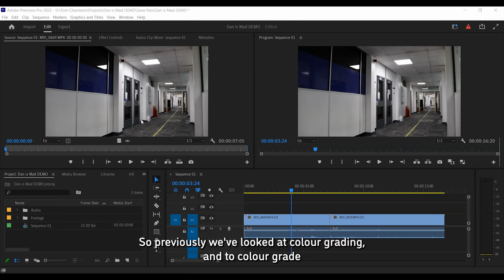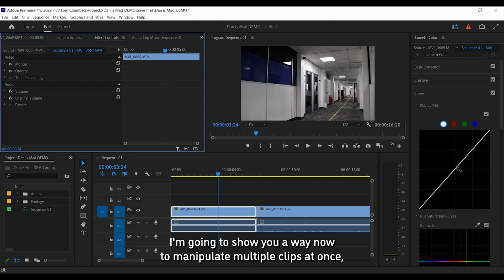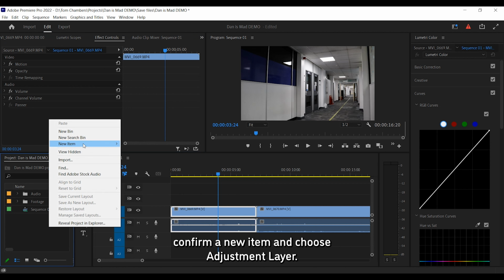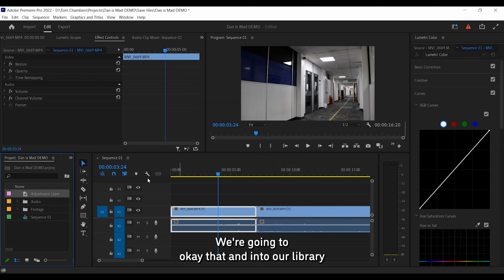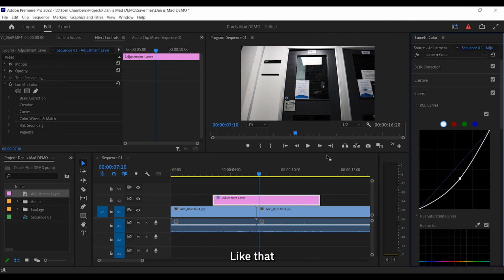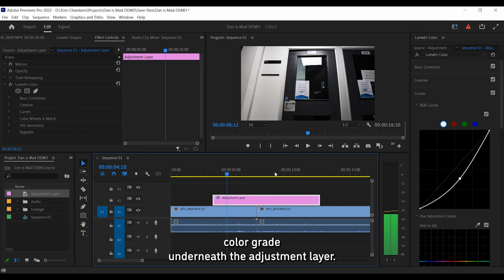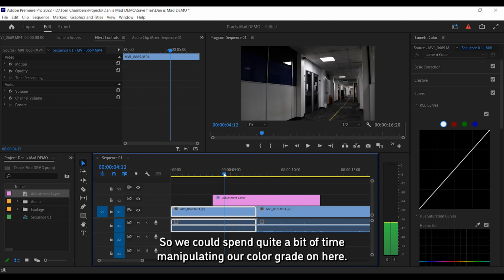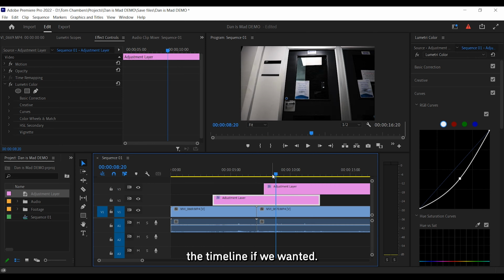Premiere Pro: Adjustment Layers